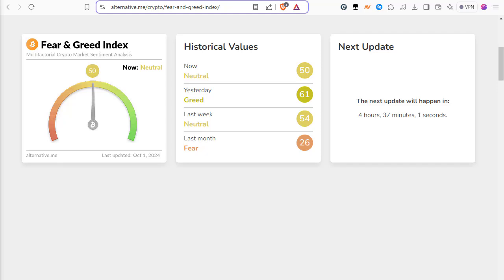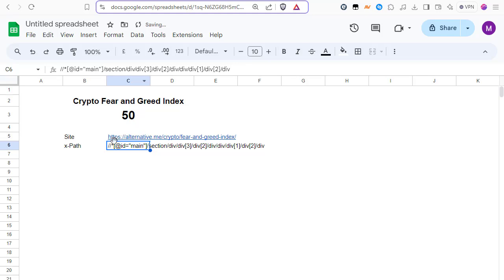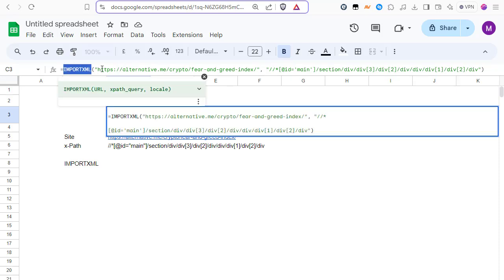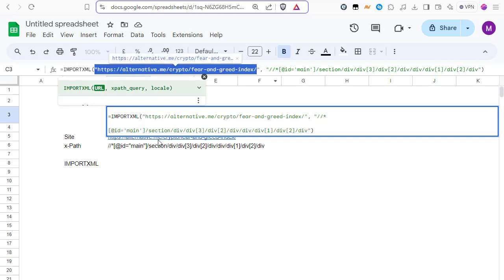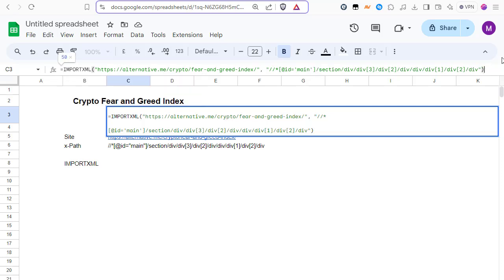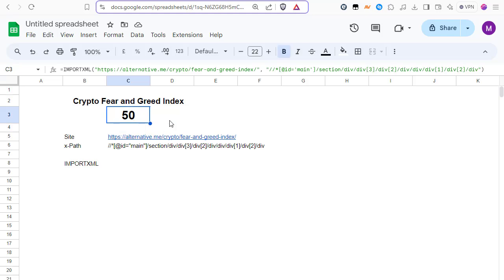❎❎❎ Crypto Fear and Greed Index in Google Sheets ❎❎❎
Scraping the Crypto Fear and Greed Index to Google Sheets involves automatically pulling data from a website that tracks cryptocurrency market sentiment (fear or greed) and storing it in a Google Sheets document. This way, you can easily monitor changes over time without manually checking the website. The process typically involves using a script to extract the data from the web page and then sending that data to your Google Sheets through an API or integration.